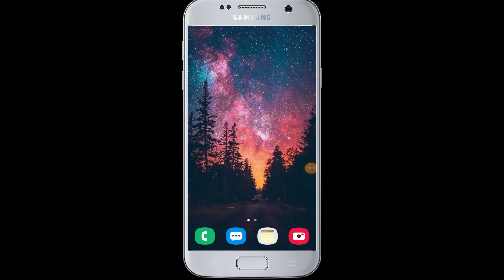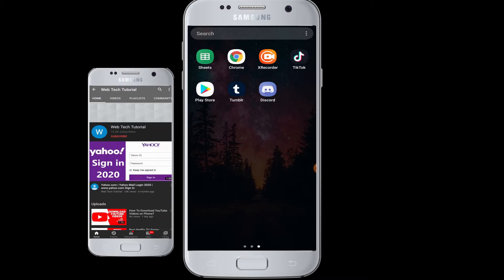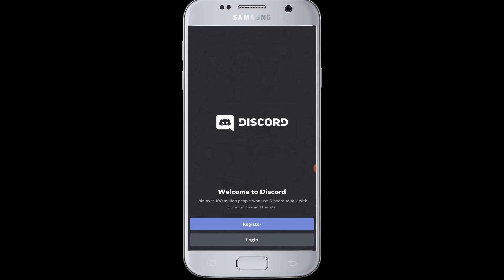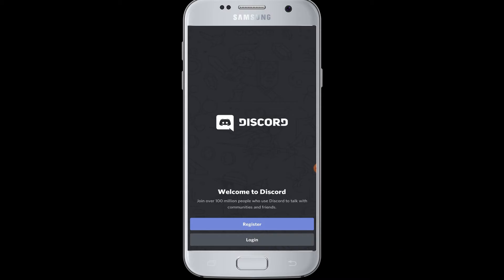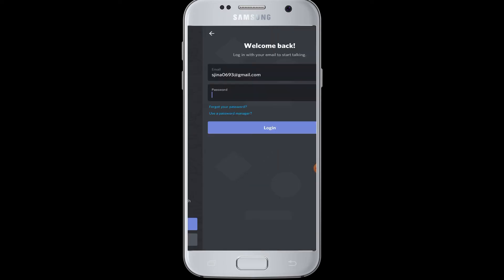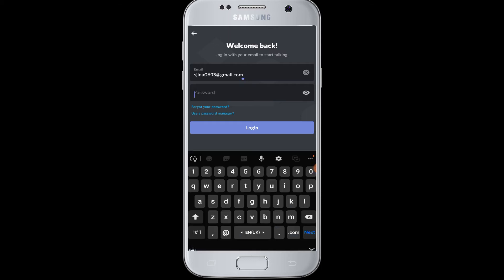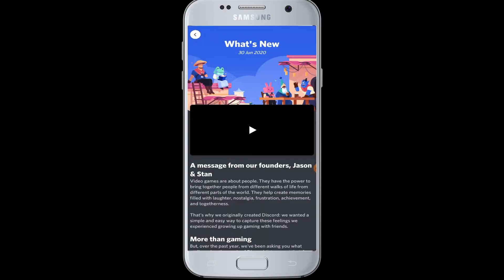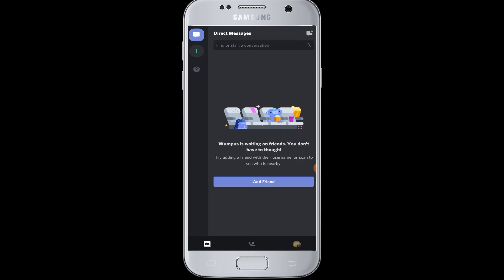(How to Guide) Discord Login Sign In 2020 | Discord Login for Beginners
*** 100% Working Discord Login Sign In Tutorial ***

In this video we will show you how to sign in on Discord Account on phone.

Watch this video until the end and follow the simple steps shown in the video In order to login to Discord.

Steps:
1. Tap open the discord app.
2. Tap on the login button.